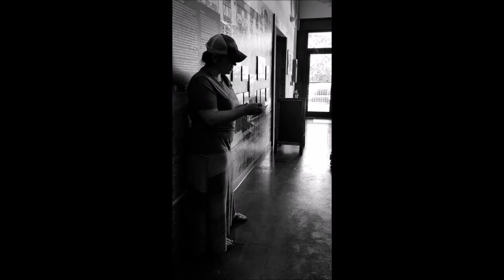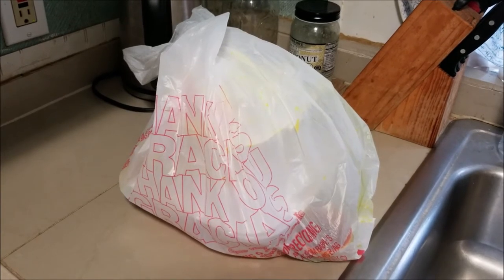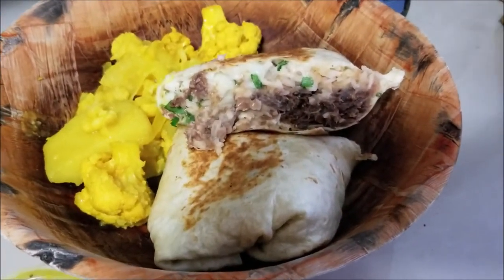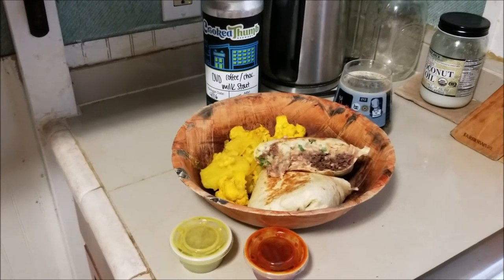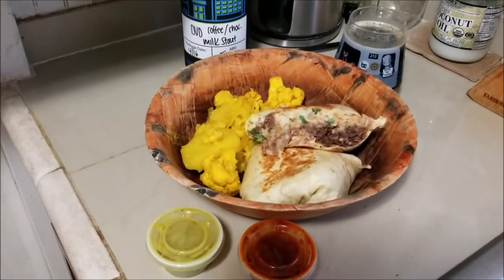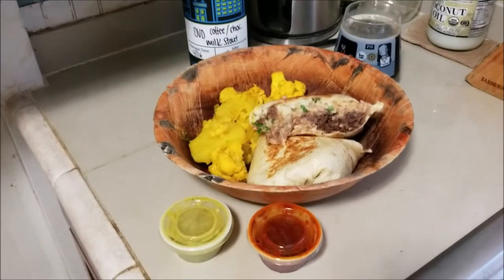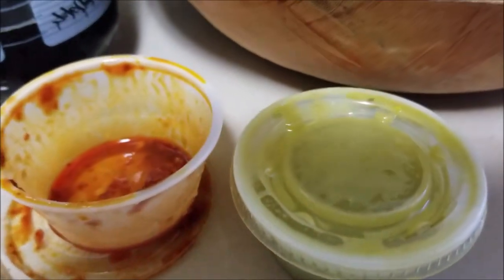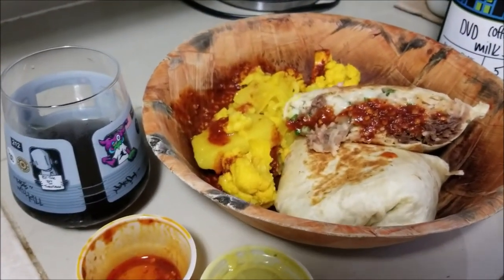CHILE VERDE 💊 DYSTOPIAN DINING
JUNK! brings you frugal reviews from Man Dullins...

🇲🇽CHILE VERDE🇲🇽
🌯Barbacoa Burrito and Curry Cauliflower with Potatoe and Onion🍛

*The beer mentioned is Crooked Thumb Brewery DIGITAL VORTEX DODECAHEDRON (DVD)

for free entry, exclusive content and other dreadful delights💌

*Opening clip from 2018 Pasta Cook-Off at Flying Boat Brewery in Saint Petersburg, FL with Amie Jones Miller
💼Dan Mullins is a professional working at the intersection of business and commerce of pop culture and his pursuits include developing intellectual property, shaping consumer trends, and forming collaborations between brands. His diverse background is foundational and remains the driving force of his multifaceted career as a respected authority. Through this reputation, Dan Mullins has forged key relationships with business owners, taste-makers, industry insiders and decision-makers within the entertainment industry and community. Past clients include Anthony “The Twilite Tone” Khan (Grammy-nominated artist, BMI Award Winner), Color Film (Epitaph Records), Daryl Palumbo, The Disco Fries (A-list EDM/production duo), MANIK (an internationally acclaimed DJ), and Arthur’s Landing (collective of musicians created by peers of the late Arthur Russell).

‣ Delivered several keynote lectures at The Lubin School of Business (Pace University, NYC campus) and was invited by Neil Braun (Dean, The Lubin School of Business and former Chairman, CEO Viacom Entertainment, President NBC Television Network)

‣ PUTTHEGUNSDOWN Campaign in Chicago alongside Grammy-nominated artist Anthony "The Twilite Tone" Khan, Leo Burnett Worldwide, and Chicago Ideas Week

‣ Co-found THE HOT SOUP, an event series forging partnerships with charities and brands to strengthen the bond between the New York community and its music and fashion industries (supported by Susan Sarandon)